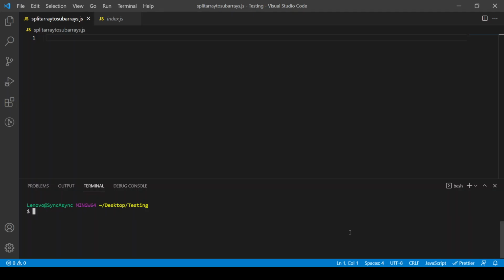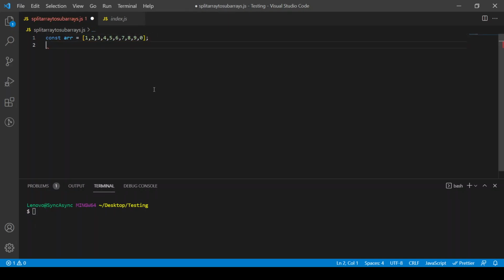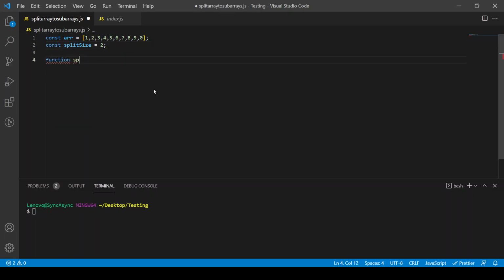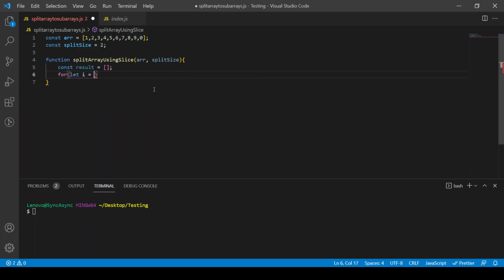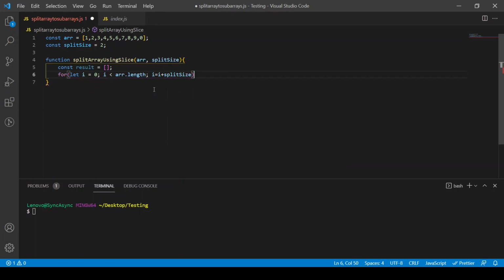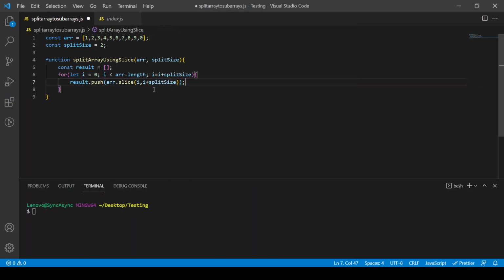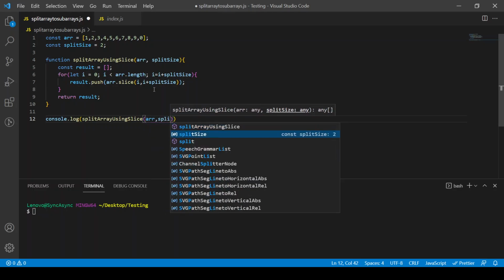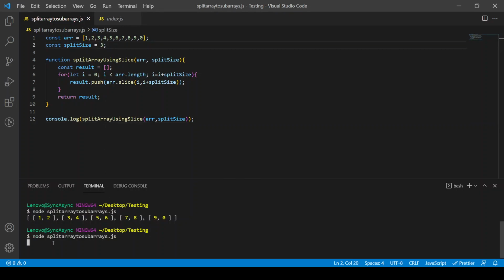split an array into multiple sub arrays using slice array function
In this video we are talking about splitting array using slice array function in javascript